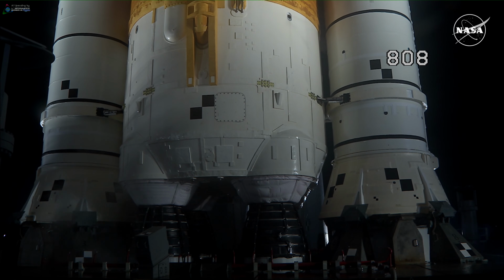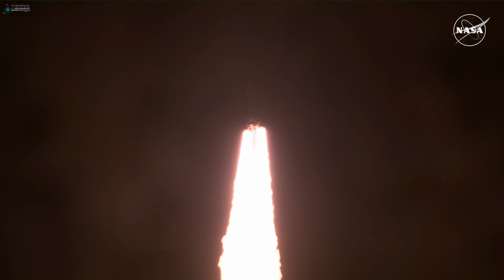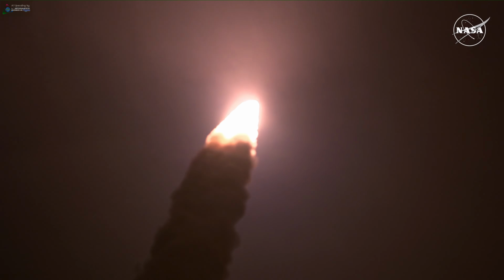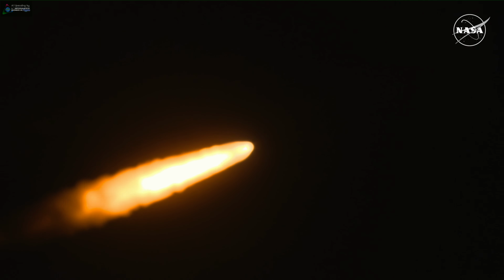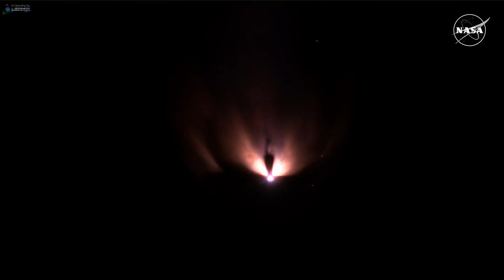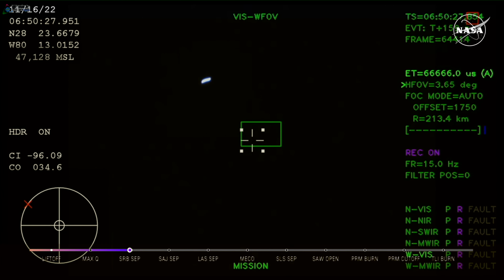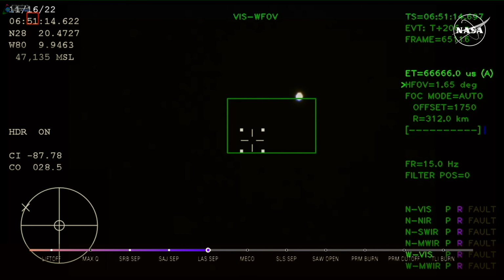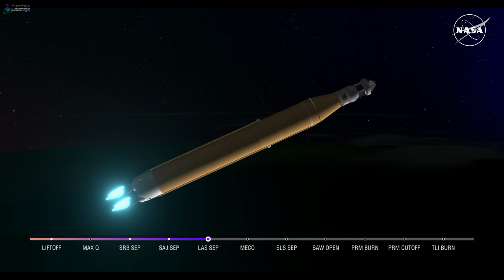Nov. 16, 2022: the video of the launch of Artemis 1. Video at 8K 60FPS via artificial intelligence.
👋Hello! 🙂 Here, I bring you the start of Artemis 1 in high definition. The document has been improved in resolution by artificial intelligence. It is the first 4 minutes and 25 seconds of this historic moment for mankind: the recapture of the Moon.

🙂 See you soon on this channel!
A greeting!👋

Pipplo 😄

⭐Credits: original video courtesy NASA